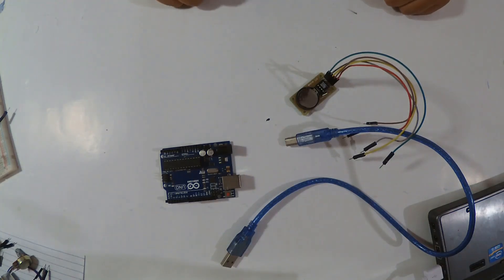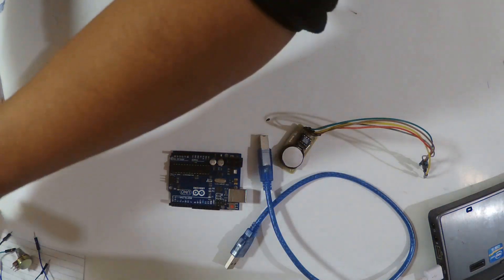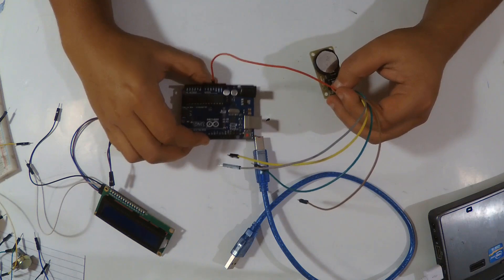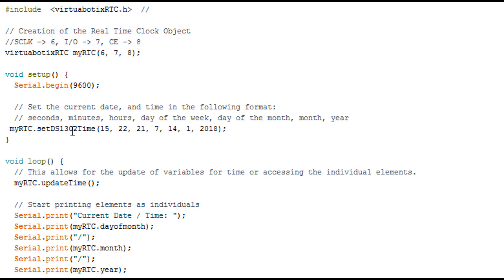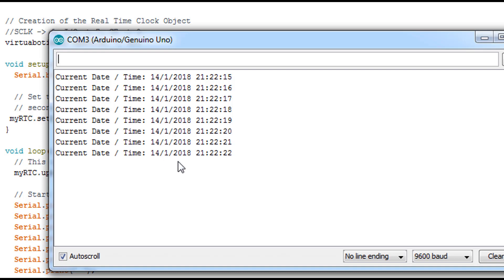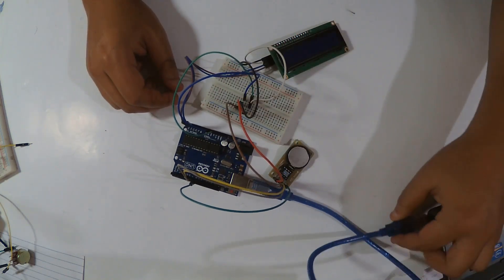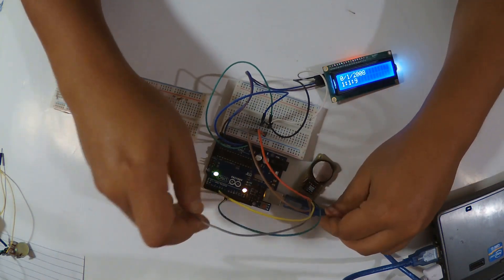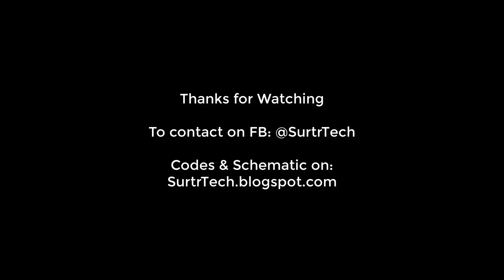How to simply use DS1302 RTC with Arduino and LCD screen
Hello everyone,
In this tutorial we gonna use DS1302 Real time clock module with Arduino board and also use LCD i2c screen to show date and time on it so you can easily integrate it in your project.